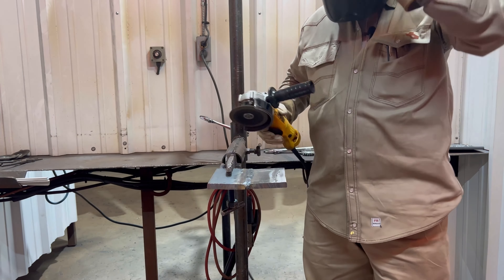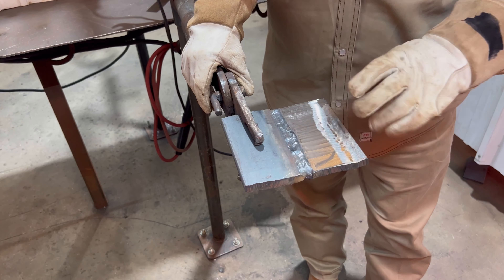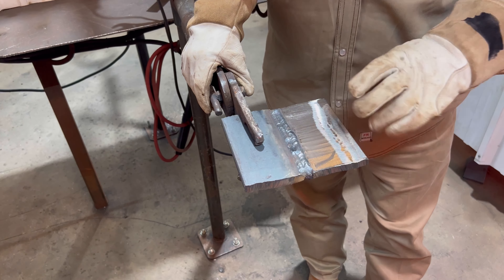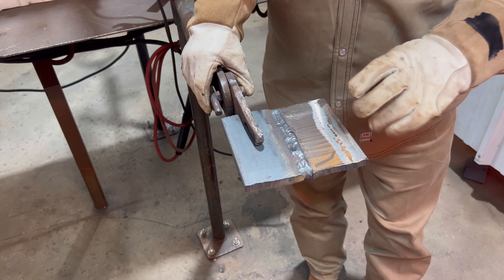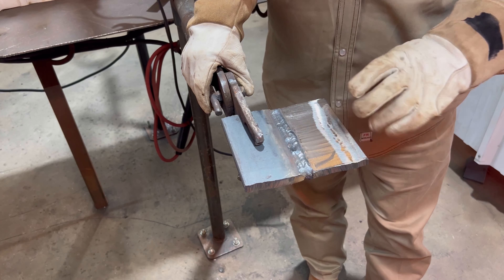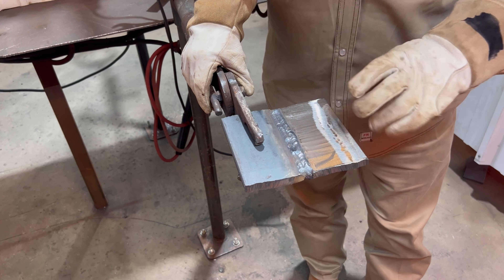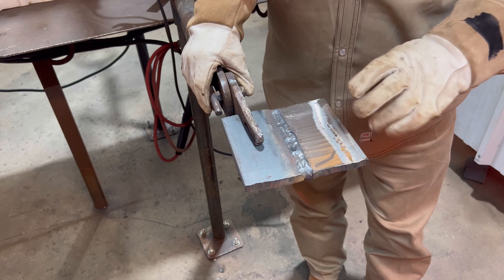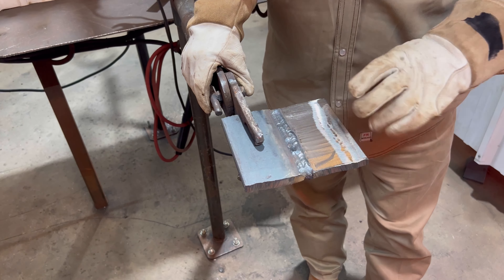7018 for beginners (Determining Tensile Strength)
👨‍🏭Texas Made Welding Academy👩‍🏭
 In this video Lino Talks about what is tensile strength,rod positions, Types of flux and how to use an Angle Grinder
🙏🏼Thanks for tuning in with us 🙏🏼

For Remotes,welding lenses,welding hoods and other merch.

👨‍🏭Turn&Burn🔥

🎥Video made by➡️ Valentin Briagas Jr. @DesmadreRanch 🎥